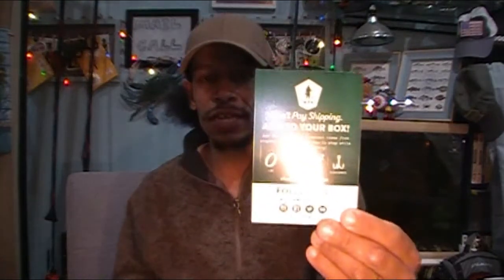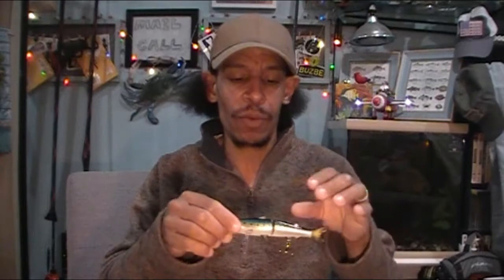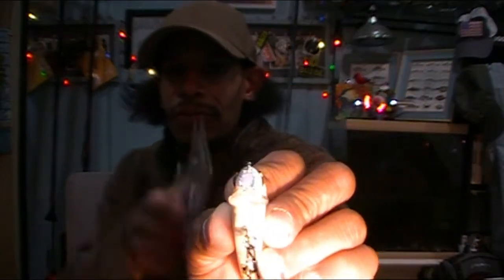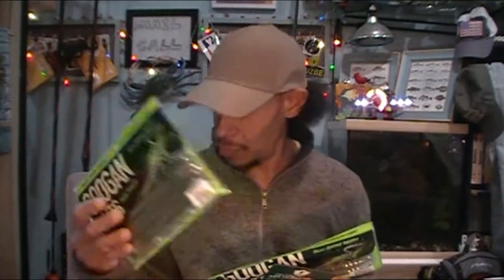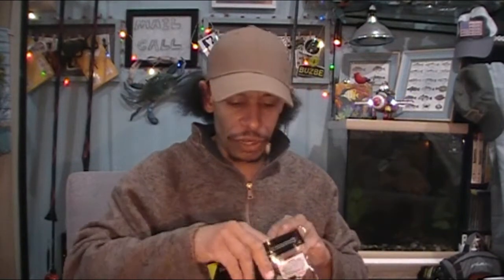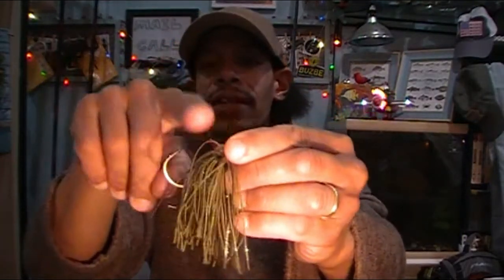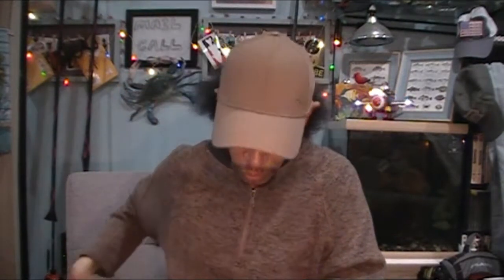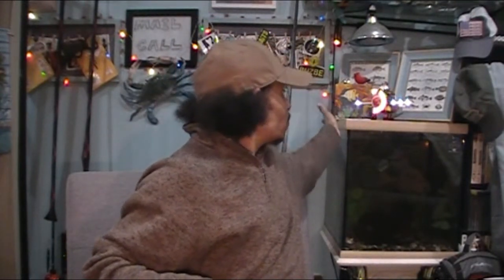Mystery Tackle Box, December. 2020 MTB elite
Here I showcase mysterytacklebox elite series, anglershaul Advanced mail order boxes , and even Rush Tackle Box subscription packages. I ask the question, are we really getting the same value as the retail prices would have you assume. All in all this is to be an honest place to understand just where your hard earned money is going.
If you like the baits and box shown in this video, and would like your own  MTB  you can order a Mystery Tacklebox in a variety of styles and tier sizes at the following website
  or code  "MULTI15"  for $15 off a multi-month subscription.

Brand                                          Price                                    Review Timestamp

Westin                                   ($18.99)    HypoTeez Glidebait                   3:15
Livingston Lures                  ($11.99)    Jerkmaster                                 6:25
Googan Baits                         ($5.99)    Slimshake worms   (x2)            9:05
Xzone                                      ($5.99)    MB Finesse worm                    10:55
Vertical lures                          ($5.69)    KraXen                                       12:20
Missile Baits                          ($4.99)    Ike's Flip Out JIG                       14:20
Lunker City                             ($3.99)    Texposer Hooks                       16:10
* Bruiser baits                        ($2.20)     Crazy Craw ( missing )            .. : ..
Harmony                                 ($1.99)     Razor Series EWG hooks       17:20

To All I wish you a Healthy Hanukkah,  Happy Holiday, and Merry Christmas

For those who are interested in ordering a Rush Tackle Box. they are holding a limited-time promotion where you can receive a box for simply the cost of shipping and handling.